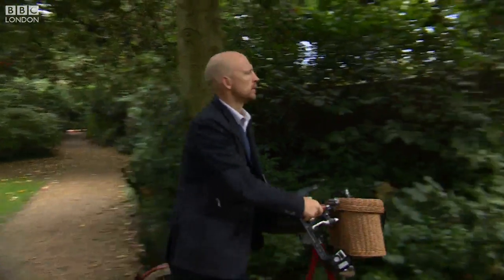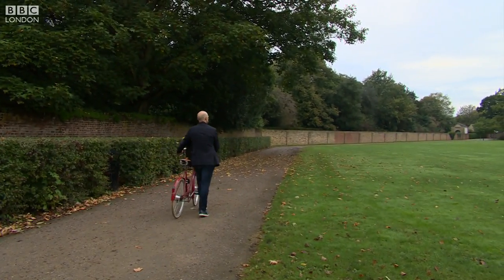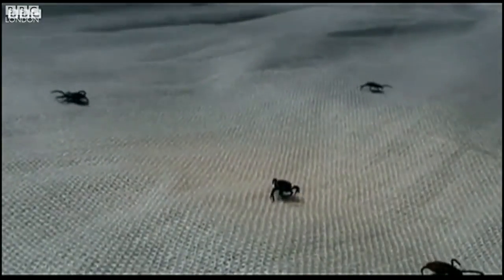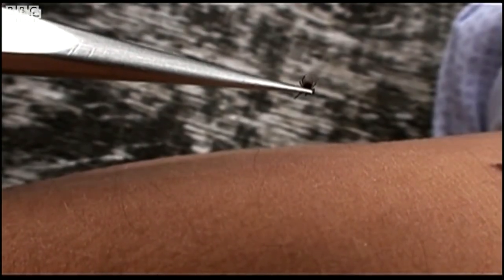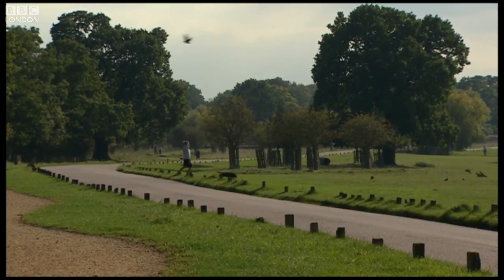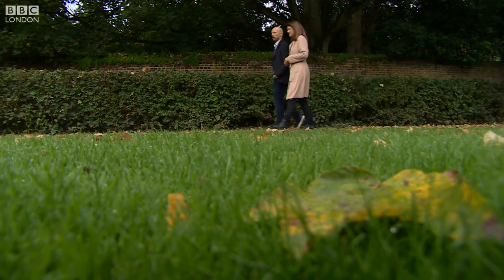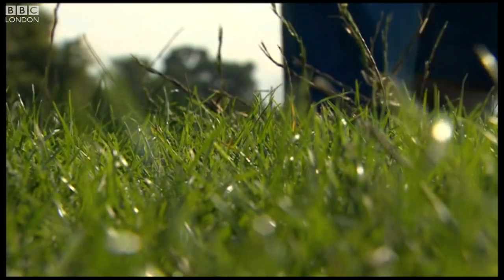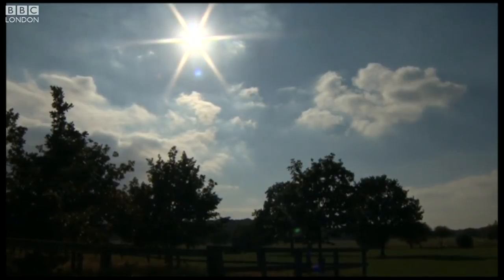Lyme disease in London parks – BBC London News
He helped England win the Rugby World Cup in 2003 and is a familiar face to fans of Strictly Come Dancing. Matt Dawson was a fit and healthy Londoner until he was bitten by a tick in his local park. He contracted Lyme disease. The infection was so severe he needed heart surgery. He's been talking to Sarah Harris about why we need to be aware of the dangers of tick bites especially in a city like London.